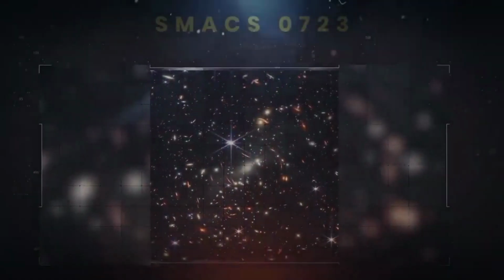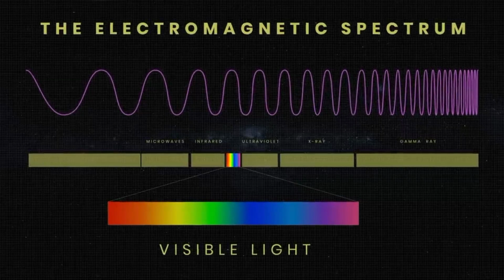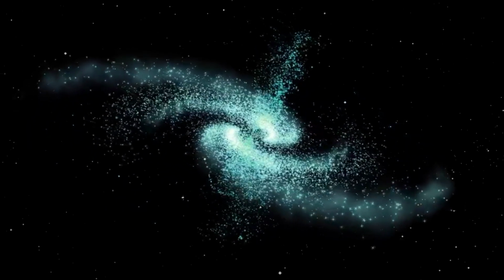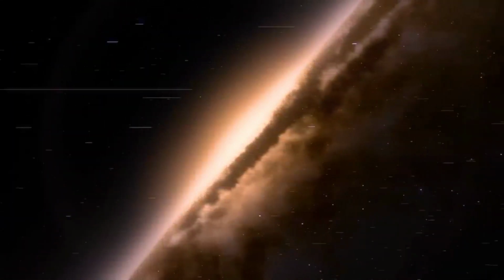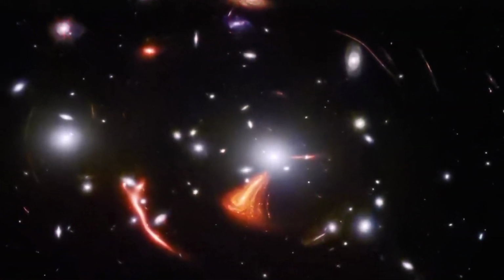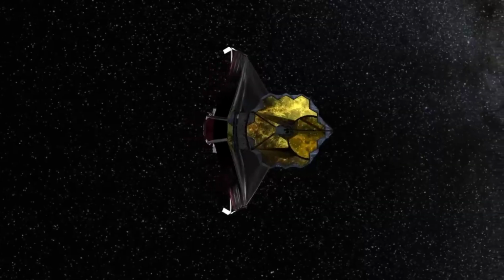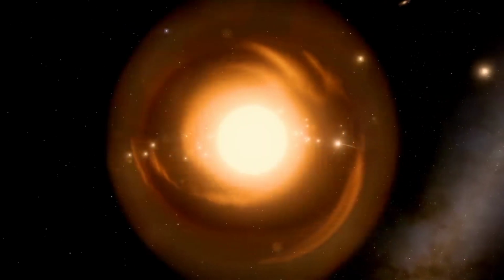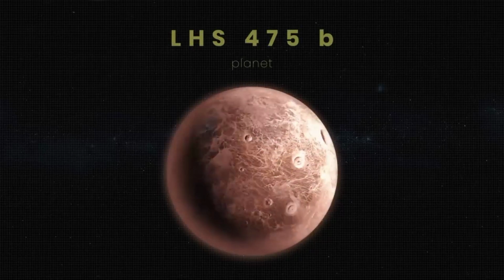Exploring the Edge of the Universe: What James Webb Discovered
🚀🔭🌌 In this video, we delve into the exciting discovery made by James Webb, as he explored the outer reaches of the universe! 🤩 Join us on a journey through space and time as we uncover the mysteries of the cosmos. 🌟 From distant galaxies to the birth of stars, this video is packed full of mind-blowing facts and awe-inspiring visuals. 🌟